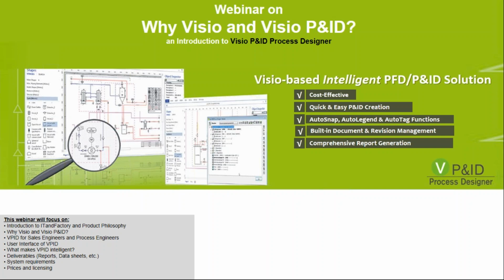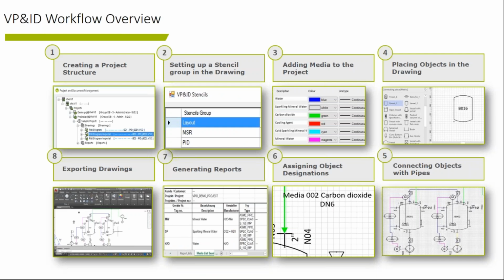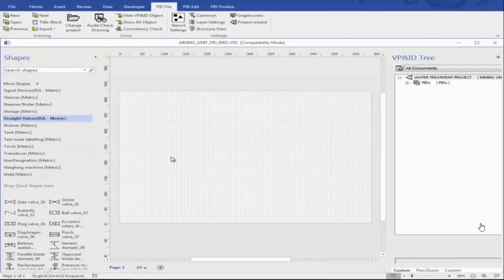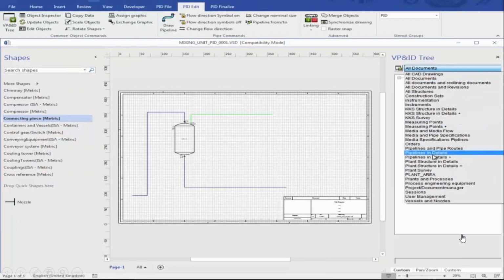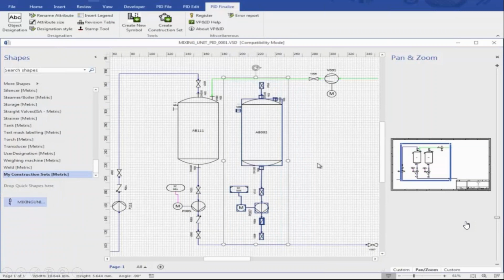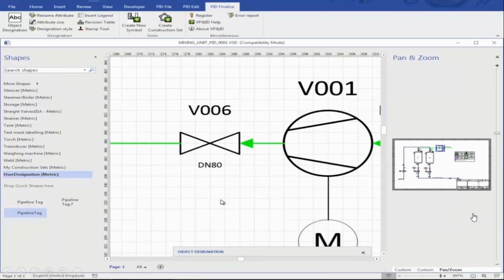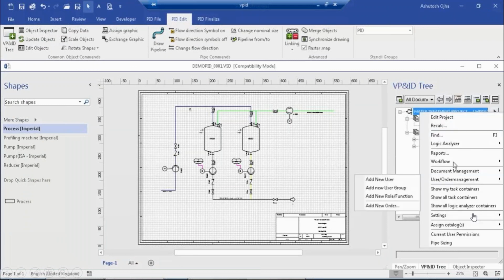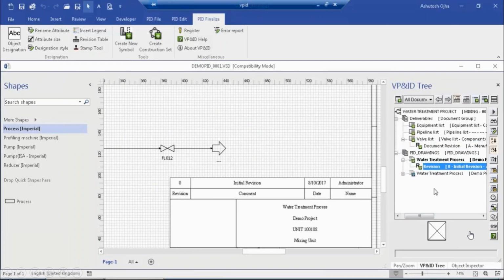Visio P ID Process Designer